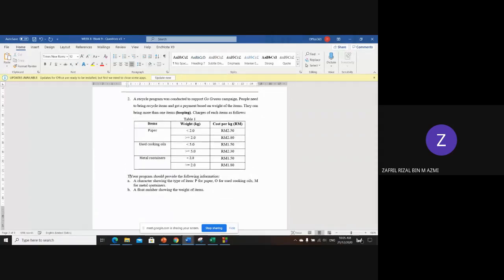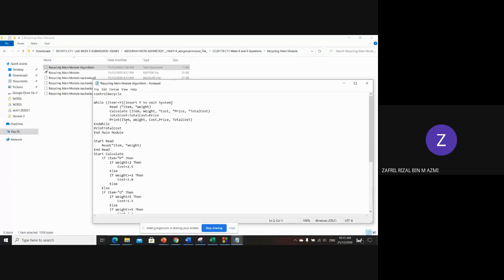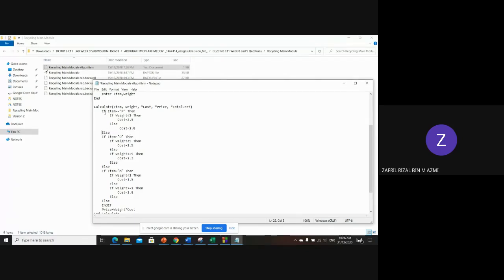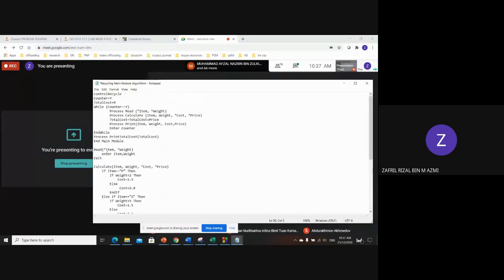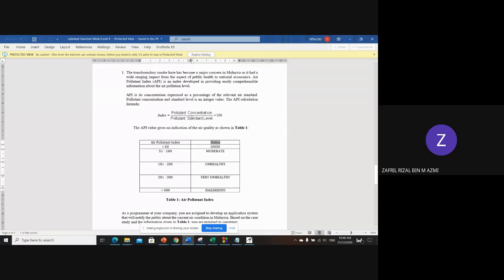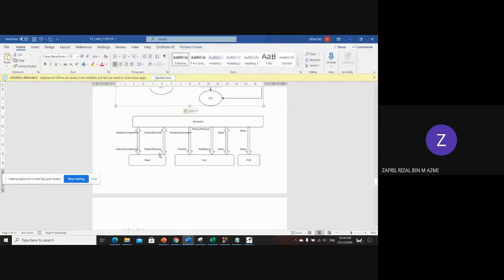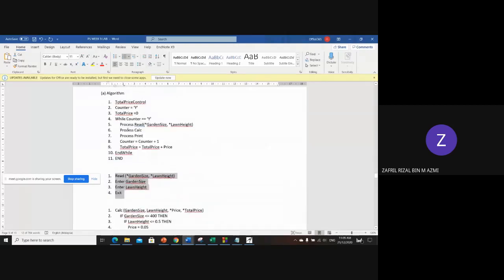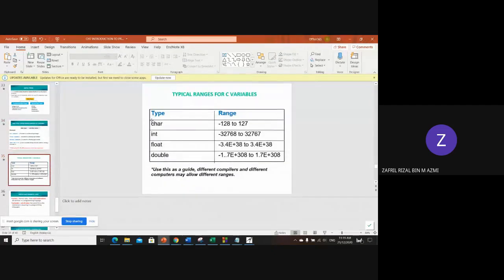WEEK 10: INTRODUCTION TO PROGRAMMING STRUCTURE (FUNCTION) PART 3